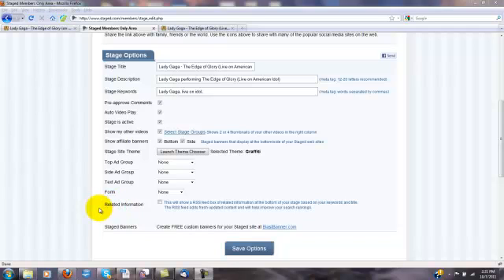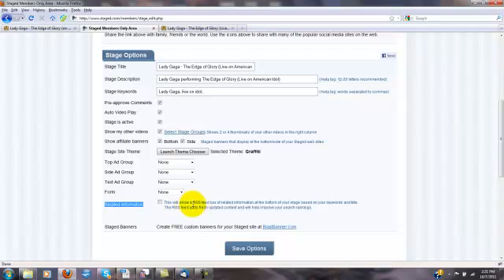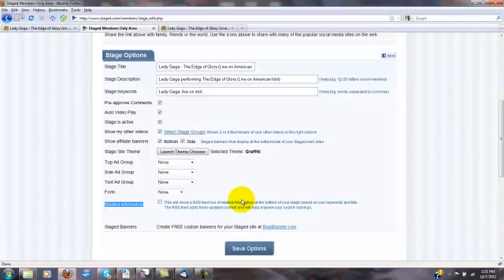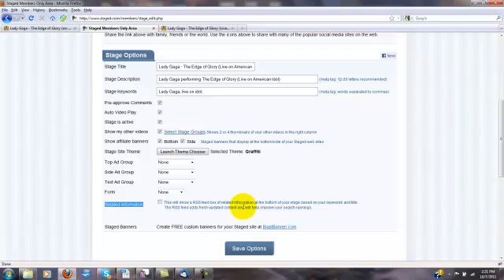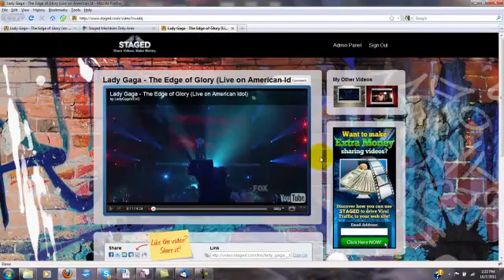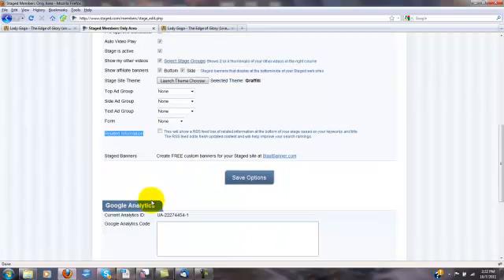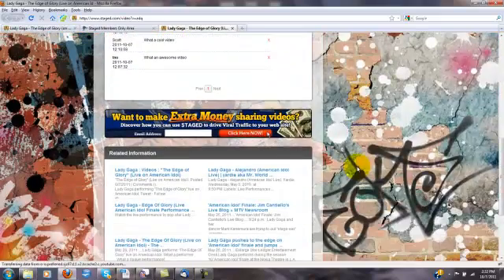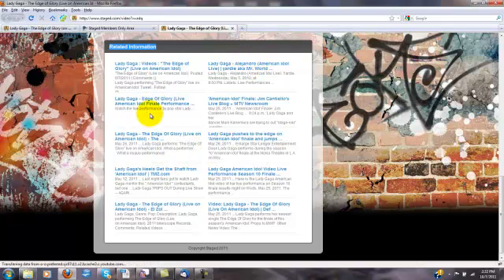Adding RSS Feeds to Your Stages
Staged - Share Videos. Make Money.

This viedo discusses how to add RSS feeds to your Stages.